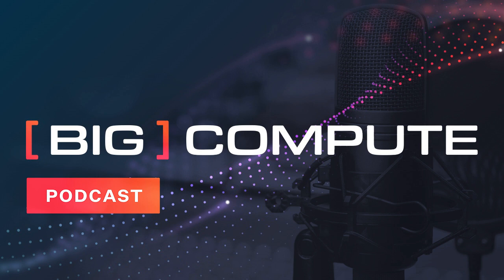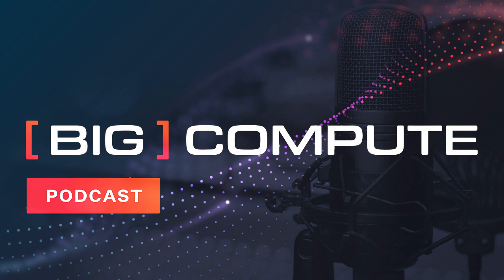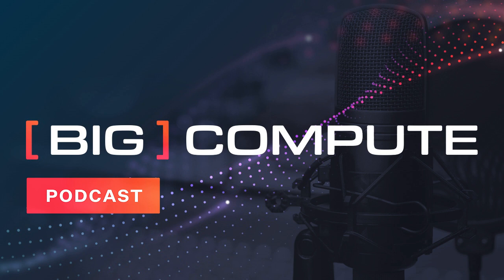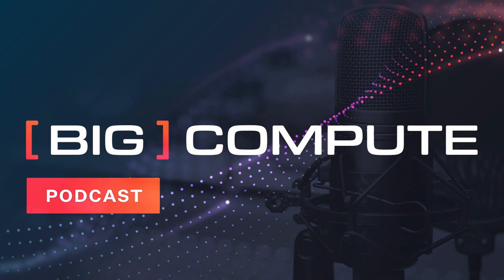HPC and Diversity: Life lessons from Irene Qualters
Gabriel Broner hosts Irene Qualters to discuss her career and the evolution of HPC. Irene, an HPC pioneer, went from being a young female engineer working with Seymour Cray to become president of Cray. She then reinvented herself to work in the pharma space and then at the National Science Foundation. She was awarded the 2018 HPCwire Readers&rsquo; Award for Outstanding Leadership in HPC.